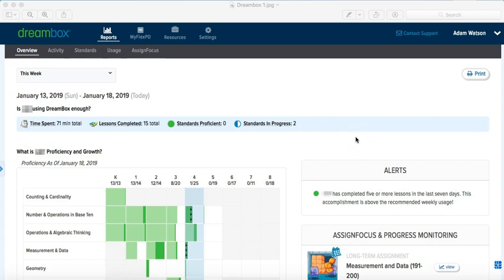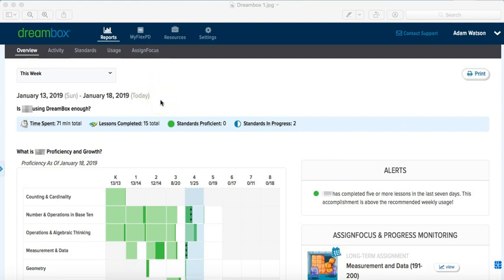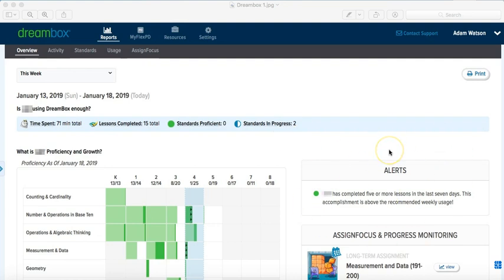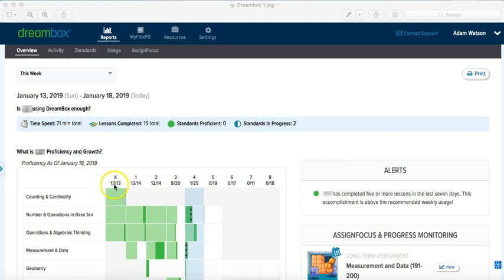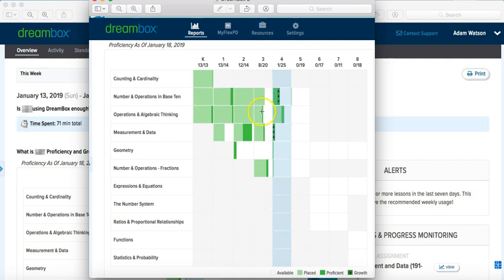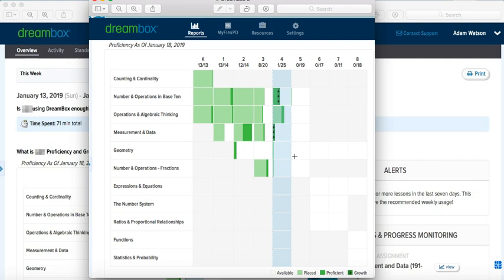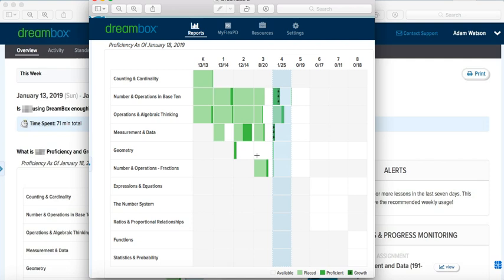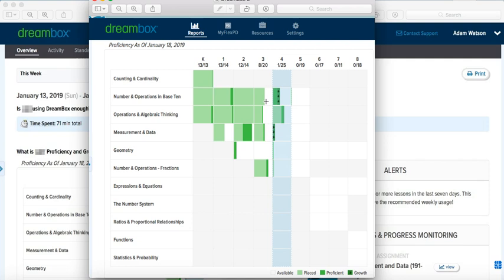Dreambox Dashboard Overview Explanation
This video is to help you understand the Dreambox dashboard when looking at an individual student -- in particular, the "Overview" tab.